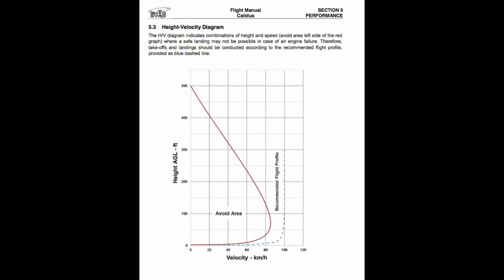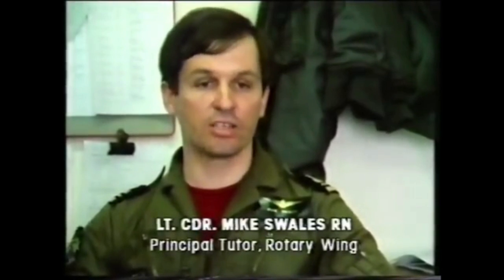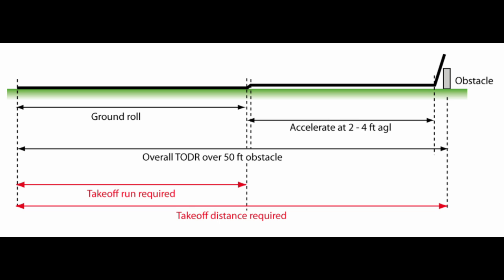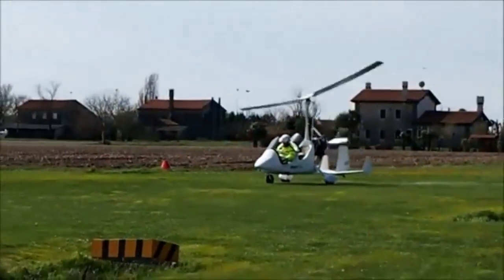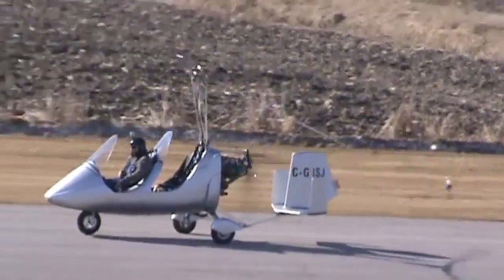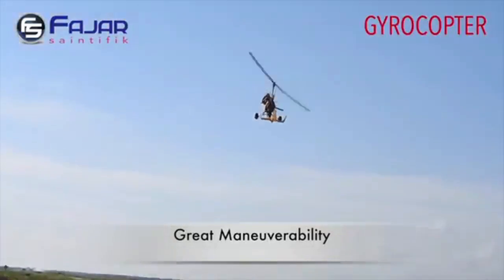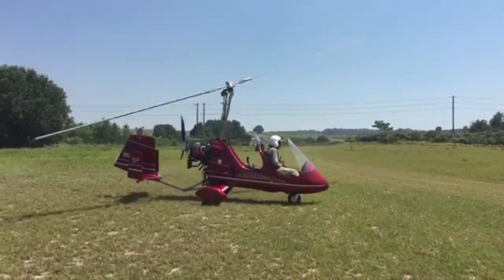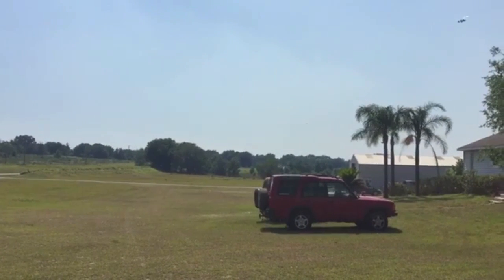A Gyrocopter is NOT a short take off aircraft...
In this film I look at the take off ability of the Gyroplane.

Gyrocopter manufacturers like to market their aircraft as having short take off abilities but I'd disagree, as there are a lot of variables which mean for most pilots they under perform fixed wing aircraft.

For exclusive content and the gyrocopter pilot development clinic for taylored advice. Fly smarter.